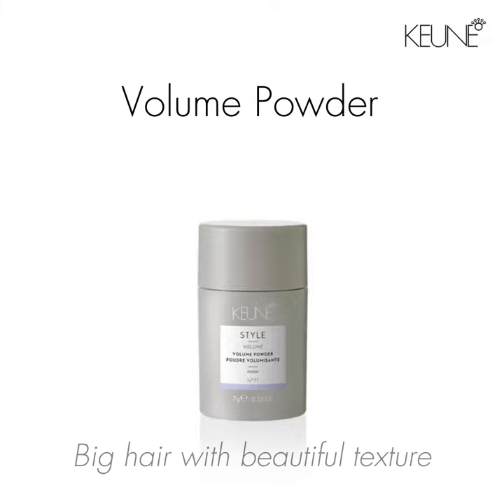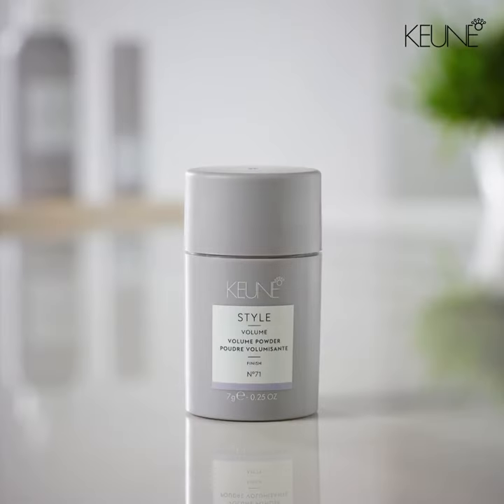Keune Style - Volume Powder